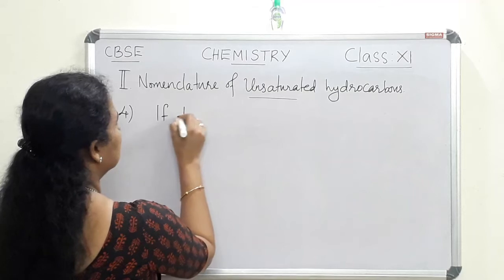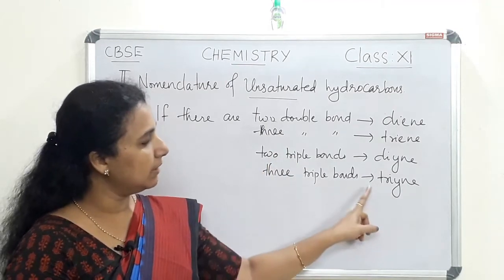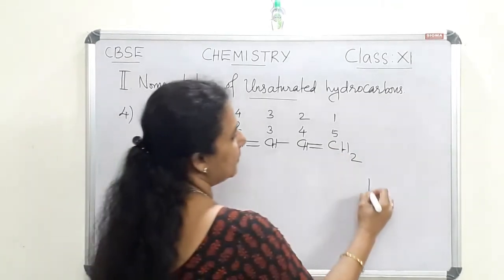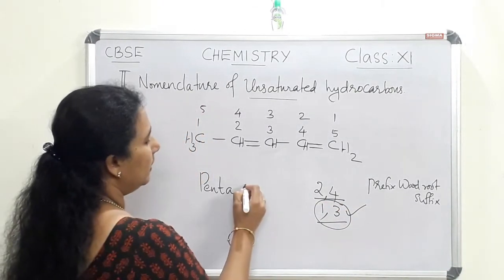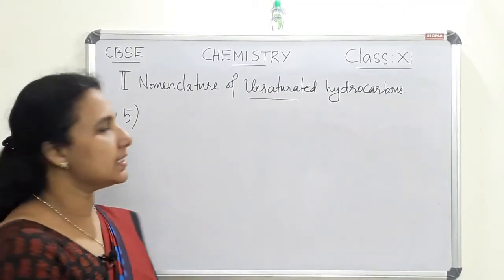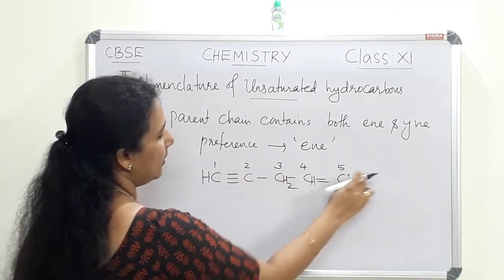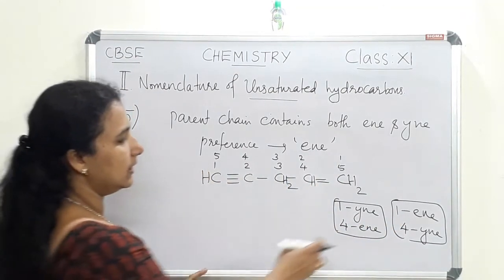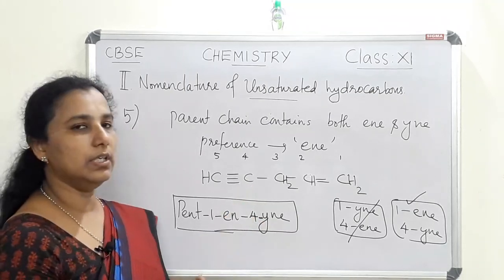IUPAC naming of unsaturated compounds|Chemistry|Class11|CBSE|NCERT| Part 02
IUPAC naming of unsaturated compounds Part 02